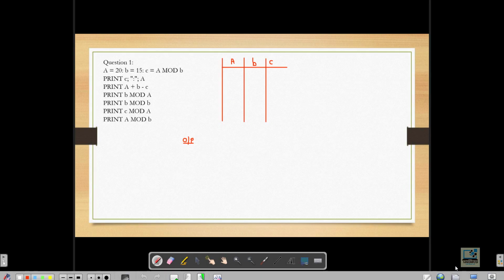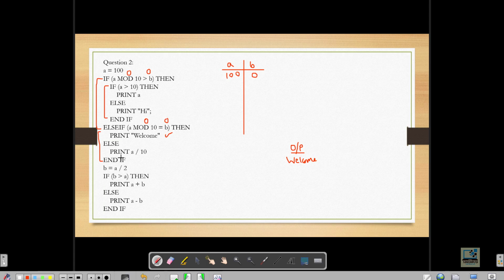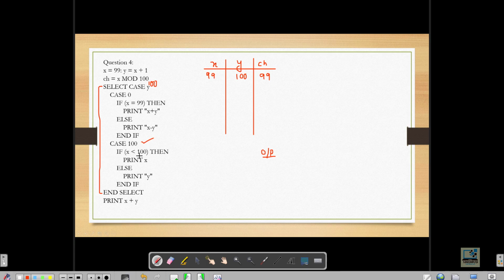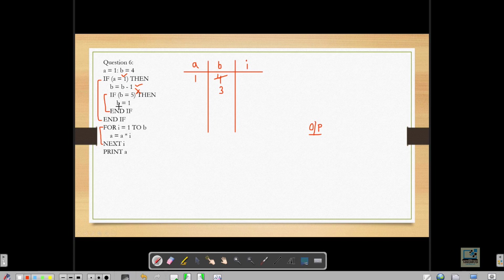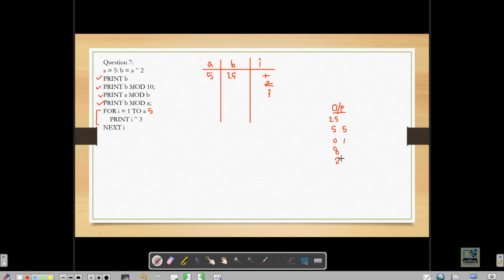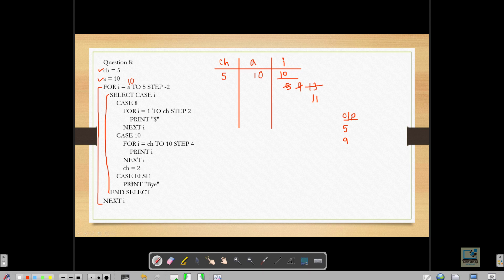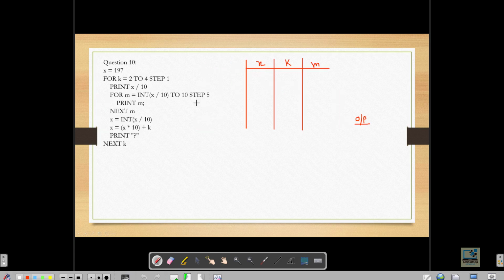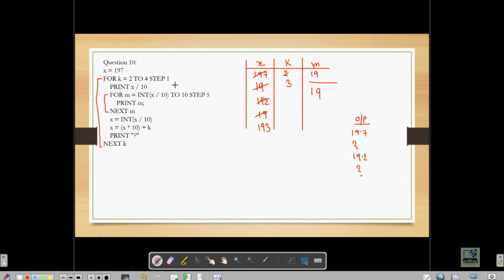QBASIC Output Questions (SET 1) (IF-ELSE, SELECT CASE, FOR-NEXT loop) | ThinkComputer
This video contains 10 QBASIC output questions with explanations.
Topics: IF-ELSE, SELECT CASE, FOR-NEXT loop